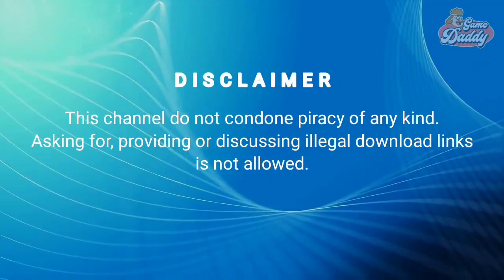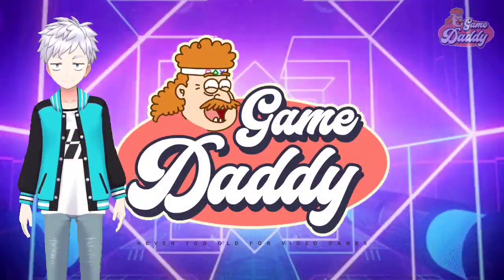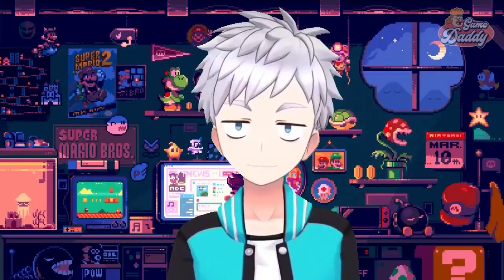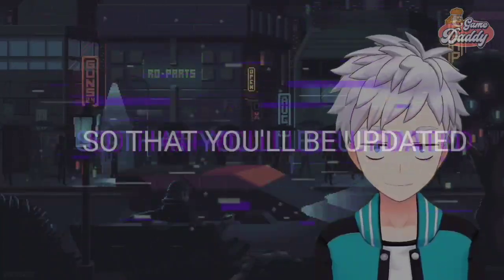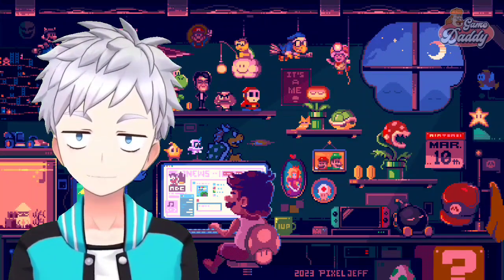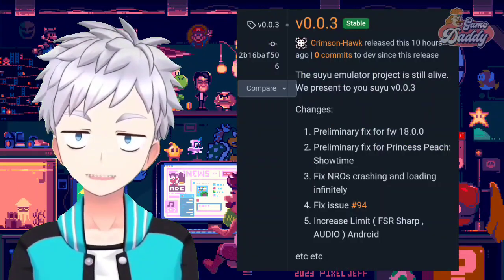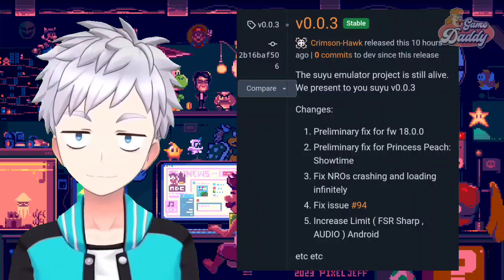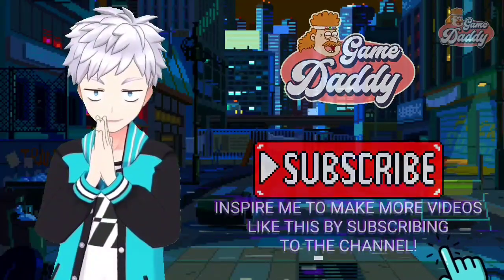SUYU ANDROID - NEW VERSION RELEASED! BUG FIX AND IMPROVEMENTS!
Latest news about Suyu Android!

👉Support ✅